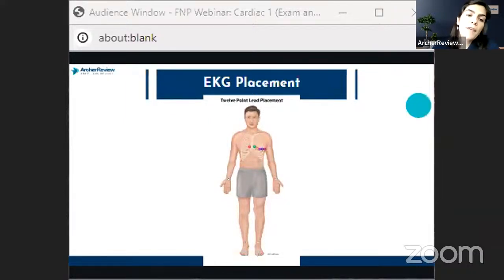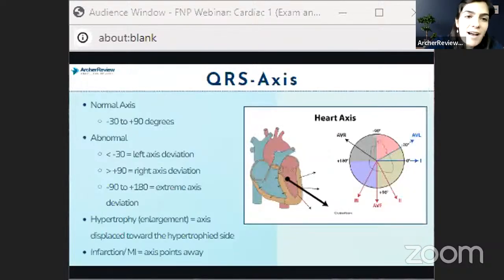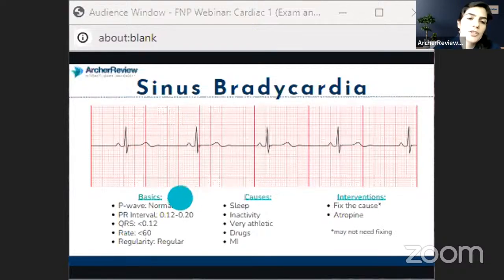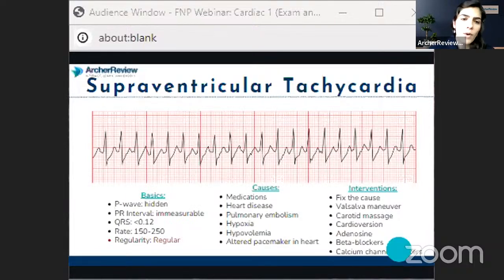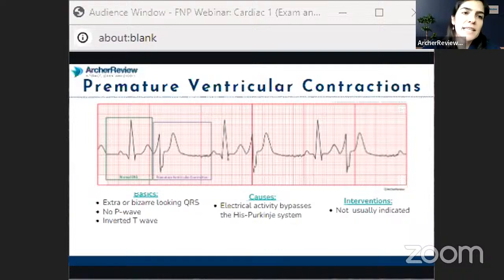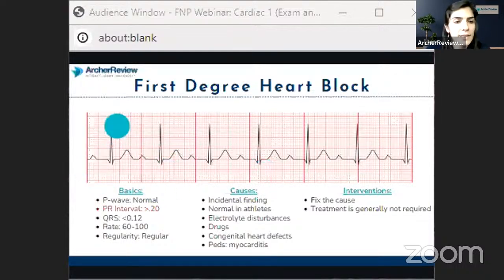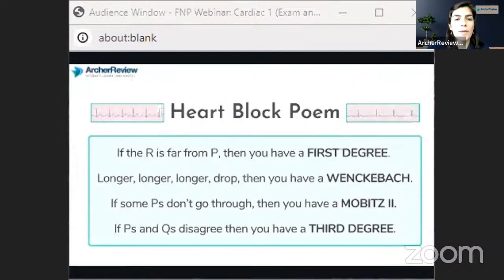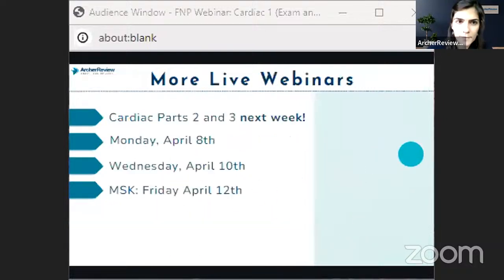Hypertension & Hyperlipidemia Decoded: Board-Prep Essentials for NPs!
Get ready to decode the complexities of hypertension and hyperlipidemia with our comprehensive webinar, designed specifically for NPs gearing up for their boards!

In this interactive session, we'll break down the diagnosis, care, and management strategies essential for success in your exams and beyond. Led by seasoned NPs, you'll gain invaluable insights, practical tips, and evidence-based approaches to tackle these topics with confidence.

Whether you're a seasoned professional or just starting your journey, join us as we unlock the secrets to mastering hypertension and hyperlipidemia. Don't miss out – register now and elevate your board-prep experience!